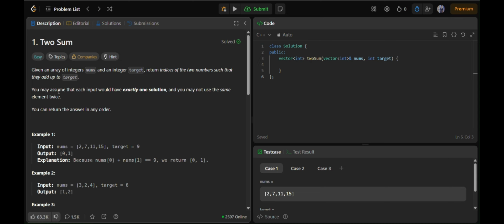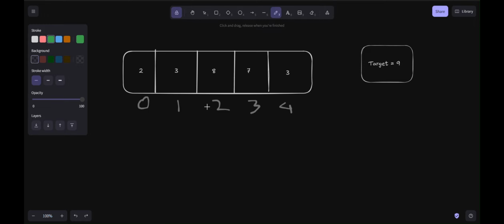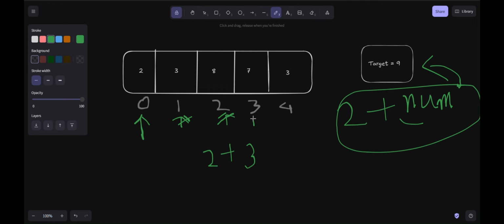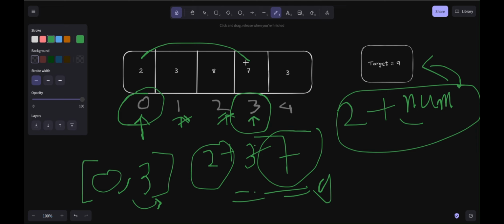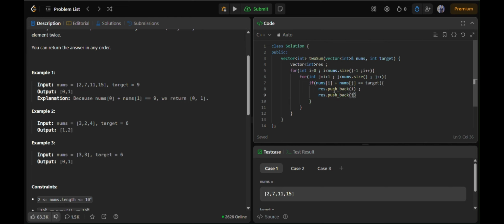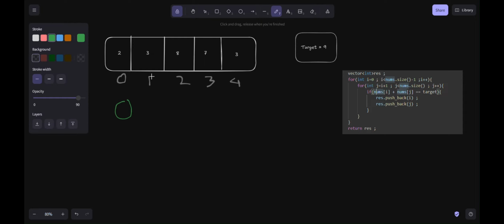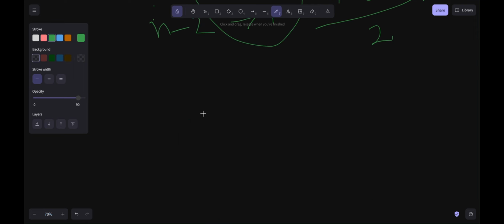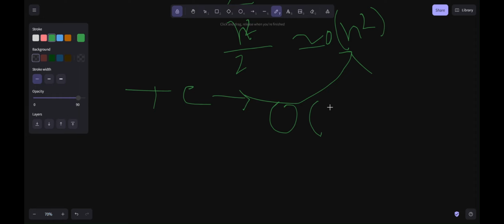Two Sum || Brute Force Approach || Array || Leetcode 1 || DSA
In this video, we solve the popular "Two Sum" problem using the brute force (naive) approach.

🔍 What You'll Learn:

Intuition behind the brute-force method

Step-by-step explanation of the nested loop approach

Dry run example with input nums = [2,1,3,4], target = 4

Time complexity analysis: O(n²)

When and why to use this approach

💡 This method is simple and easy to implement – perfect for beginners learning problem-solving and DSA basics!